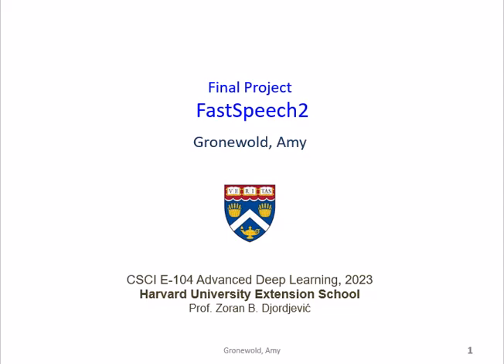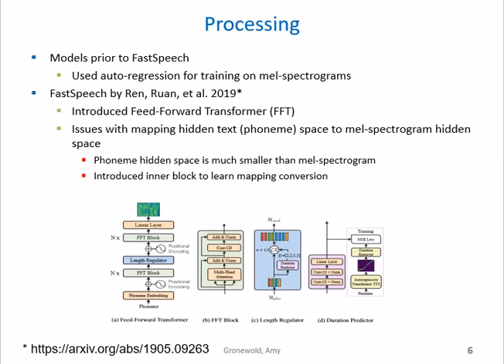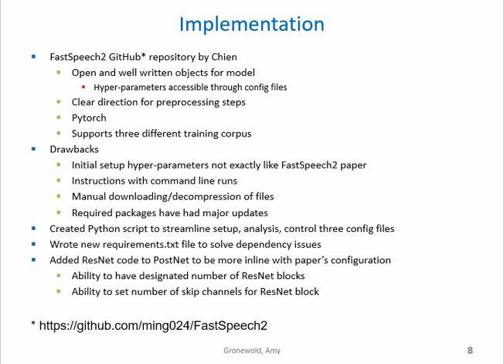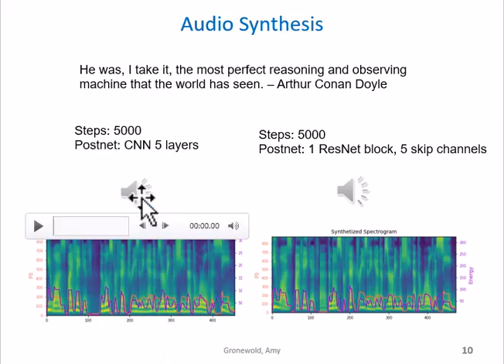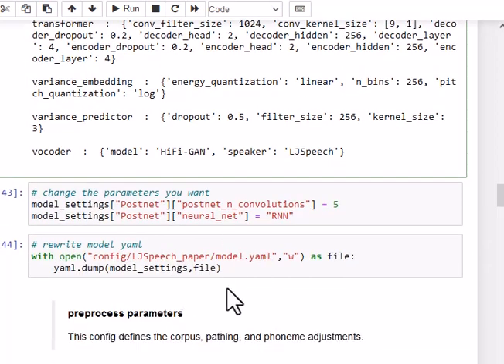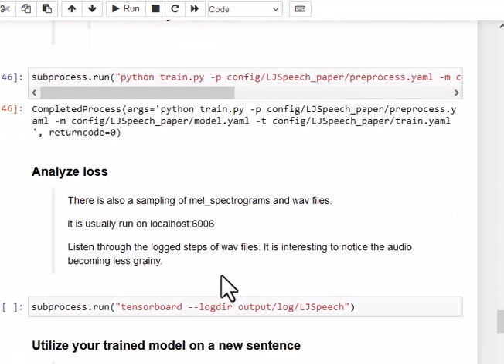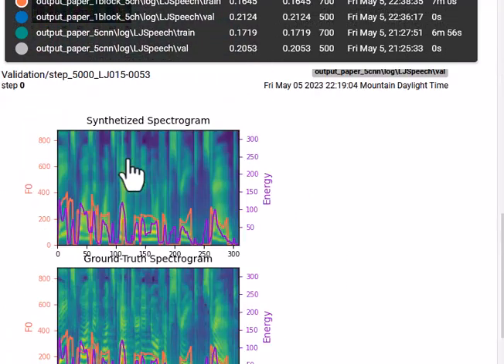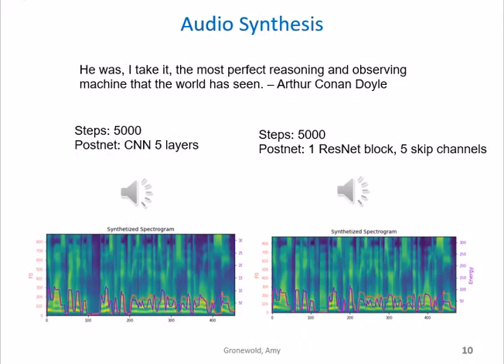CSCI E-104 Final Project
FastSpeech2
long